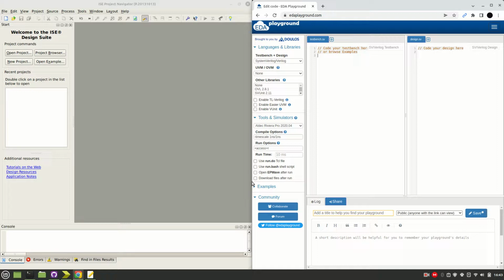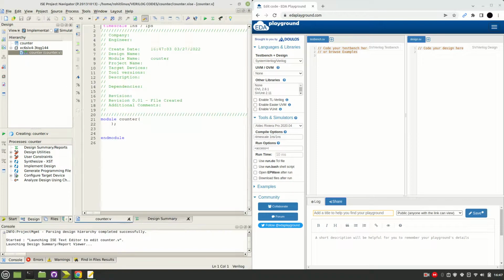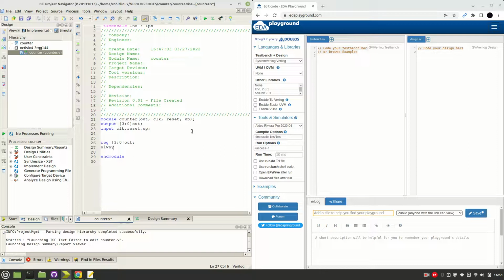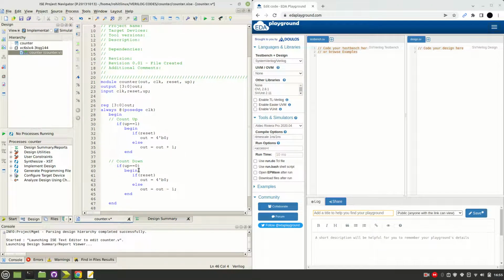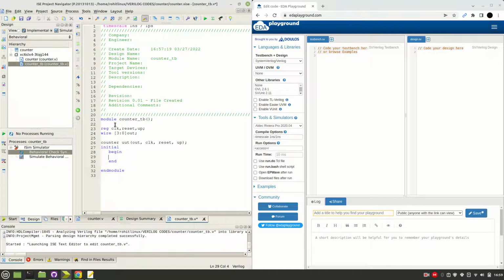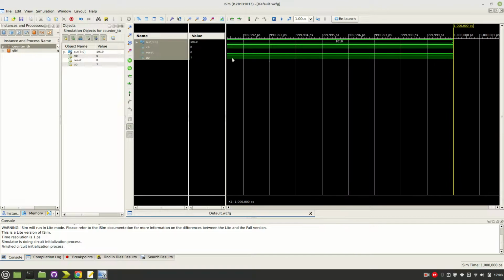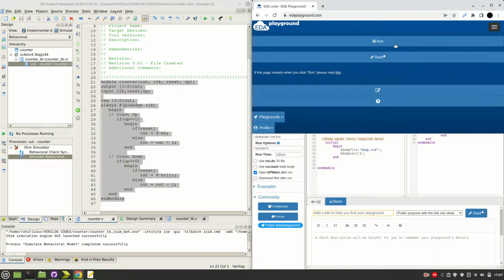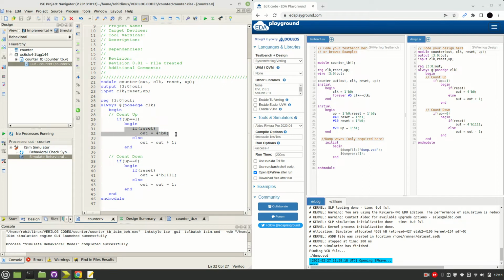VLSI VERILOG 001 UP DOWN COUNTER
Experience the Verilog Code Both in Xilinx and Online EDA Playground (Free, any device, anywhere)